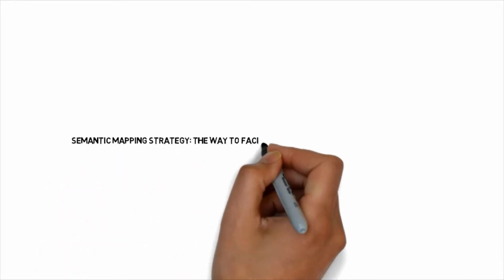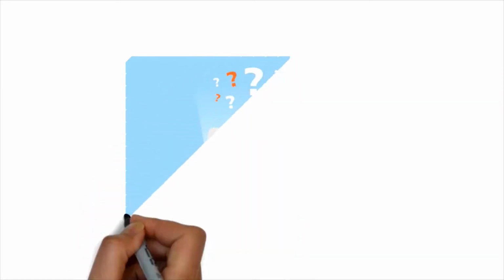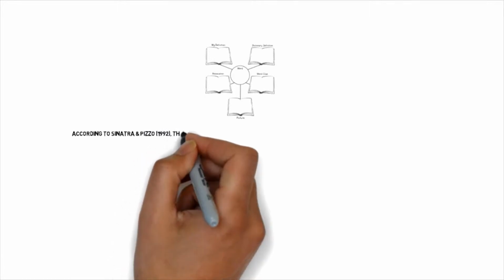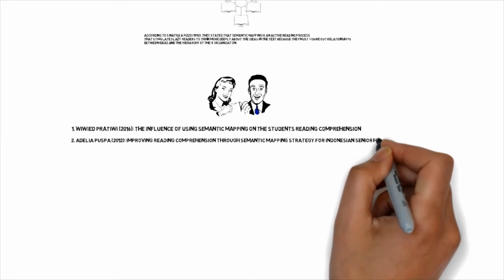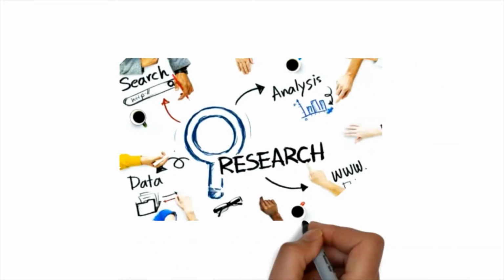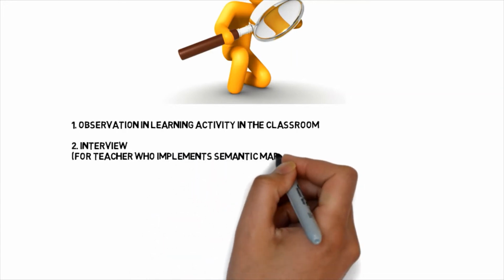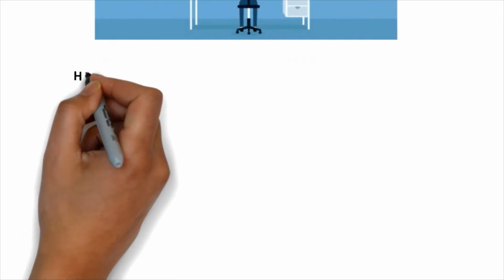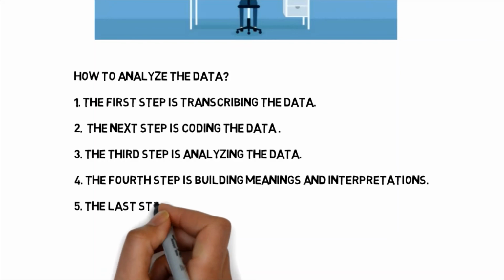Semantic Mapping Strategy: The Ways to Facilitate Students' Reading Comprehension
As The Final Project of Research Proposal Seminar